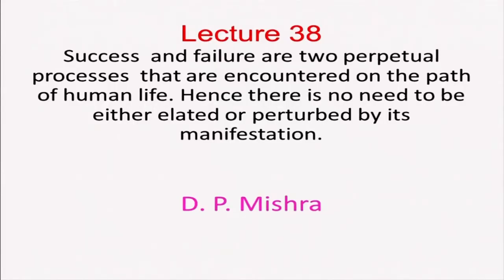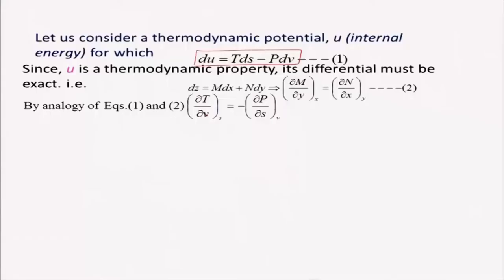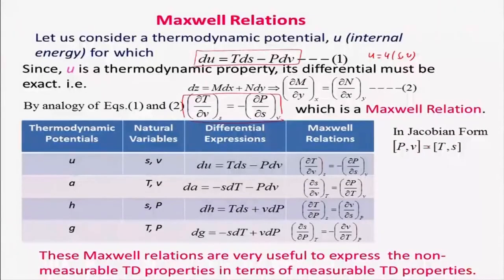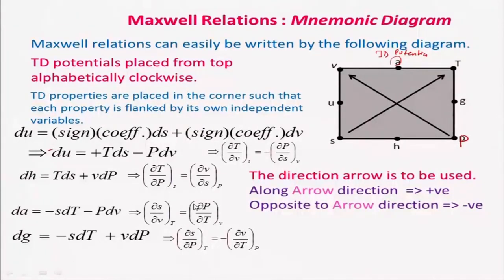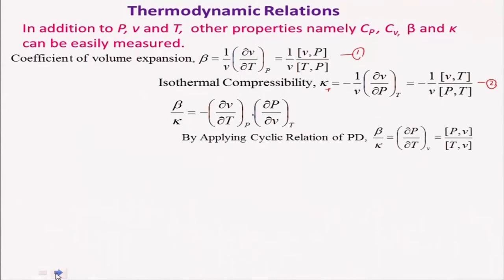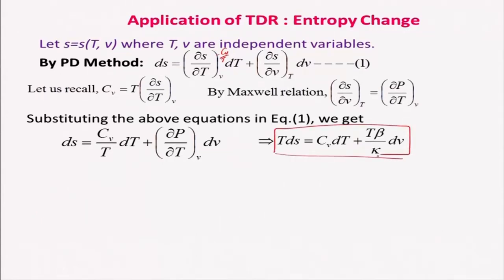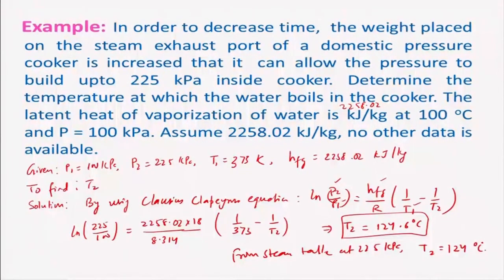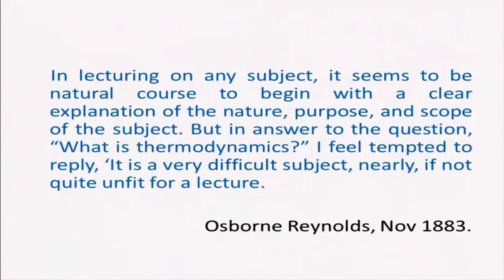Lec 38: Thermodynamic Property Relations 2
Course Name: Engineering Thermodynamics